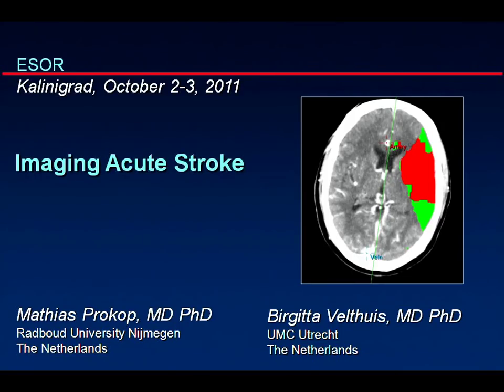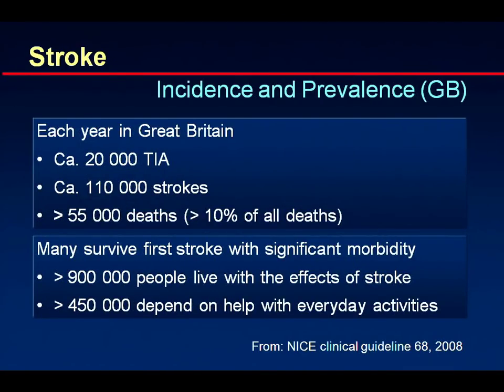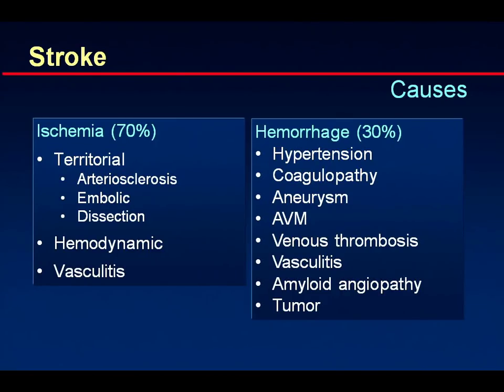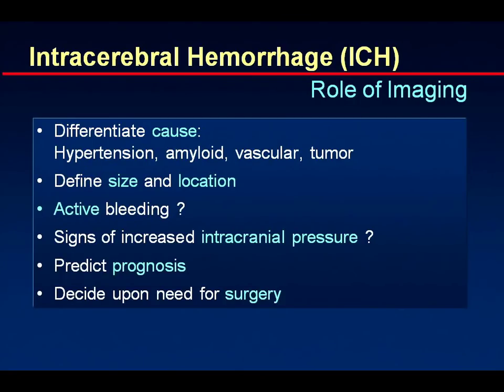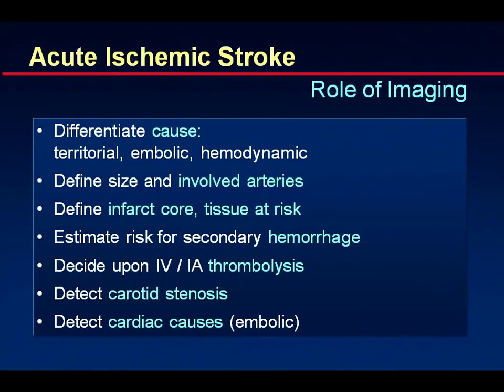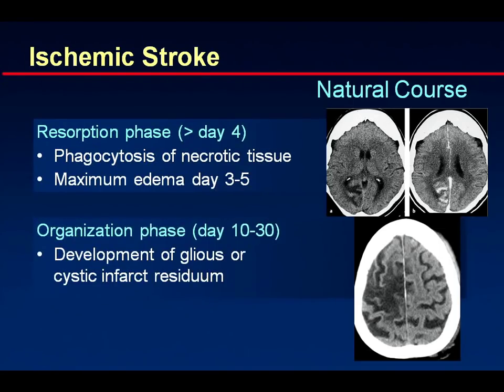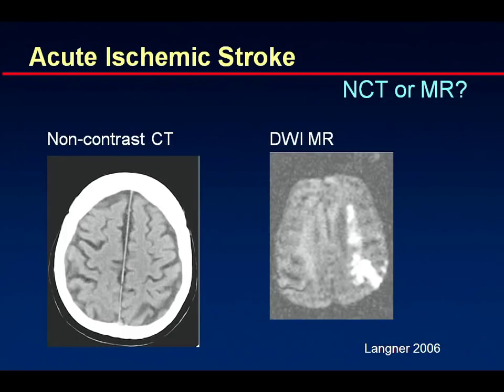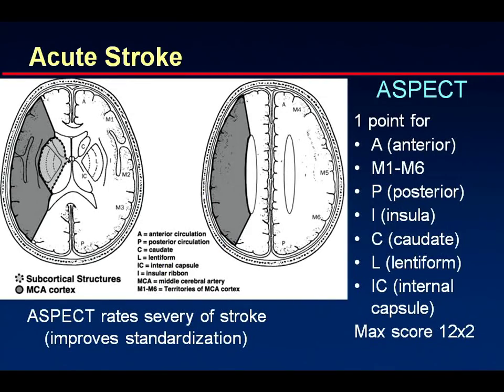IMAGING ACUTE STROKE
Imaging acute Stroke.. (Hisham)